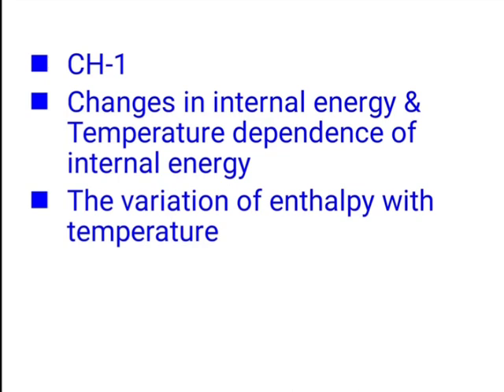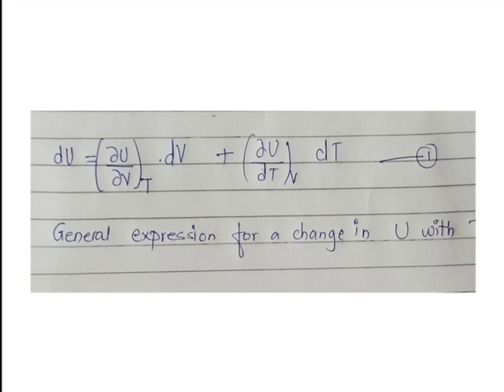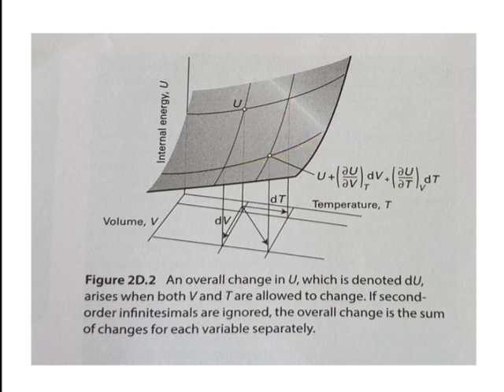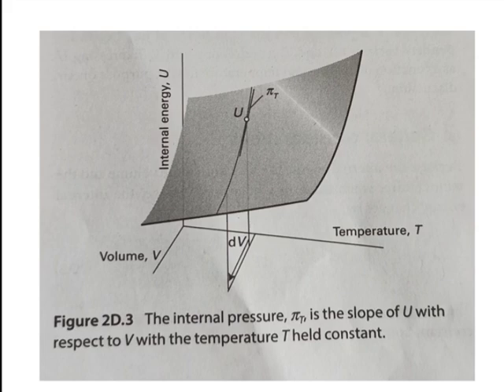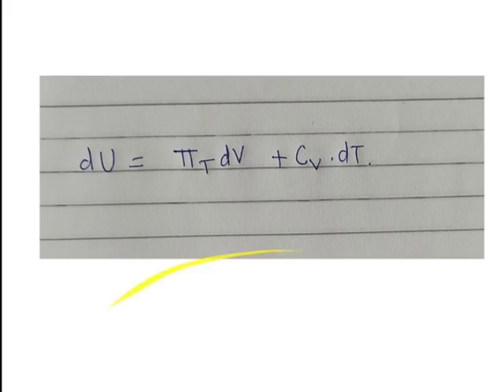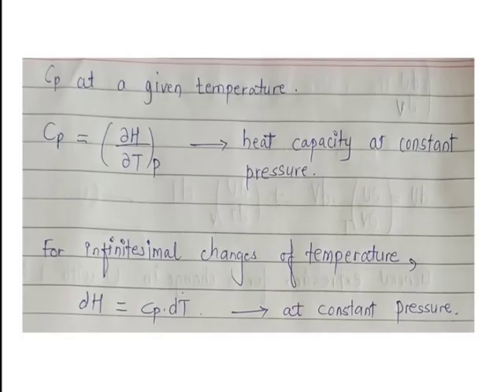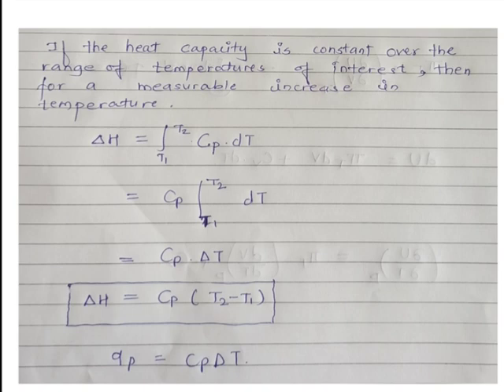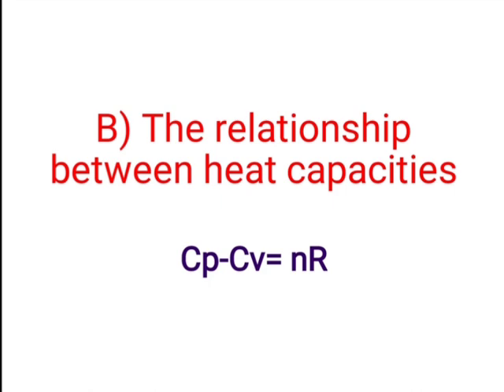Changes in internal energy, Variation in enthalpy with temperature